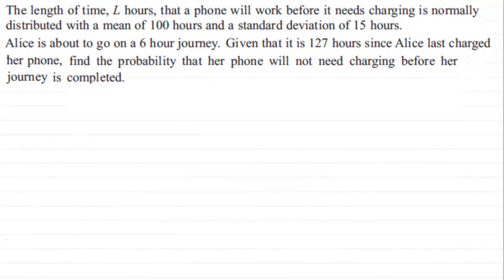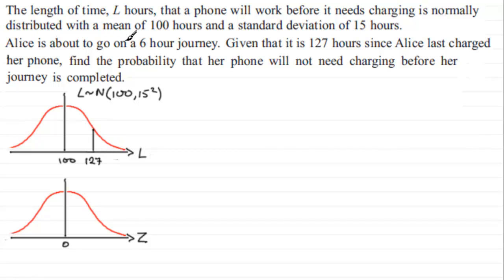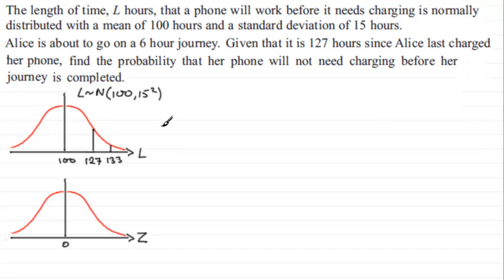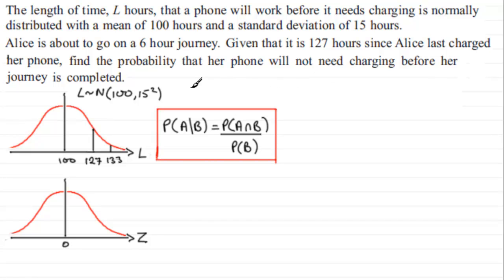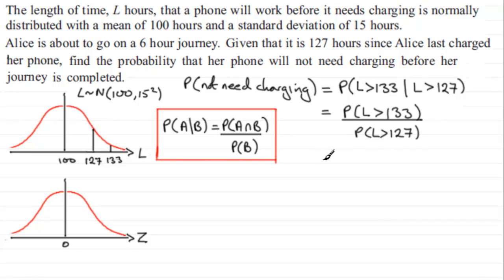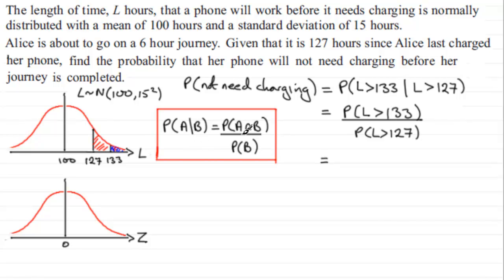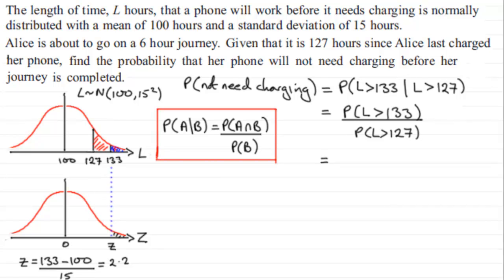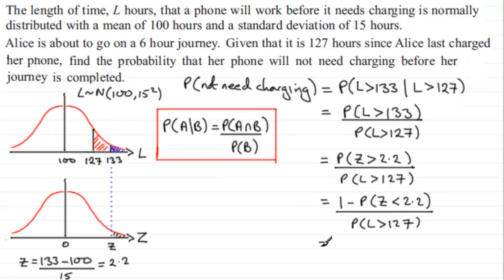S1 Edexcel January 2013 Q4(c) : ExamSolutions Statistics Revision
to see other questions in this paper, index, playlists and more maths videos on the normal distribution and other statistics topics..